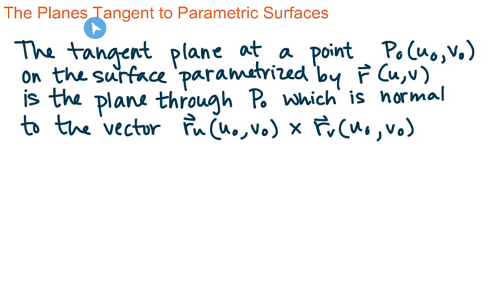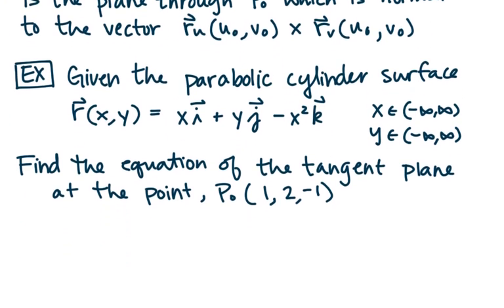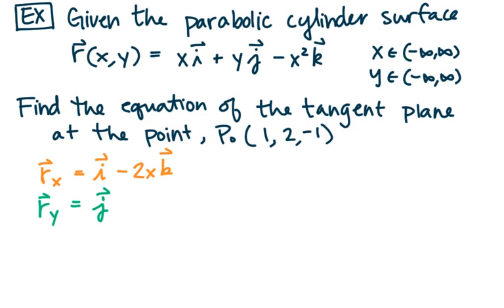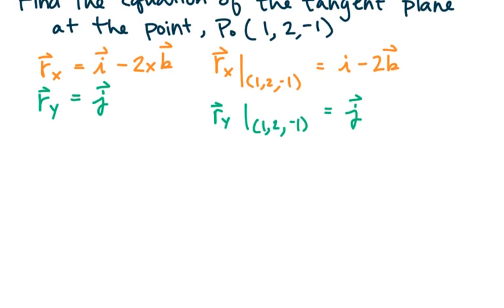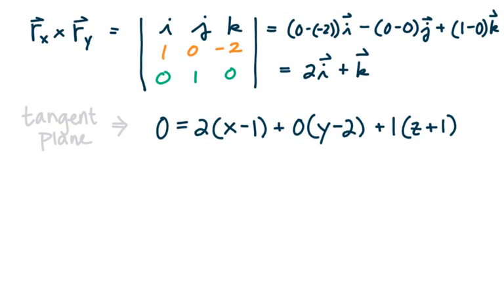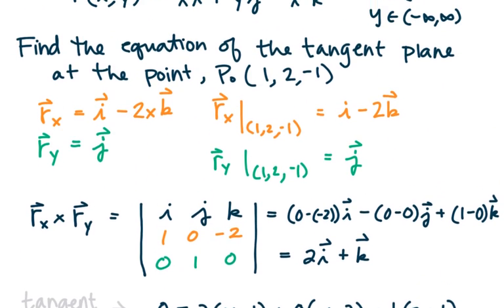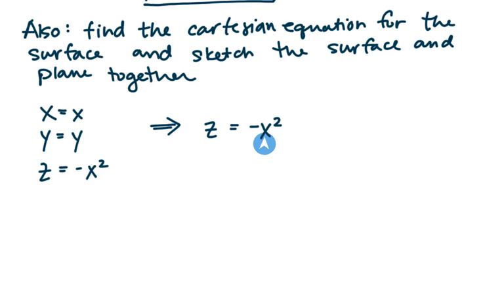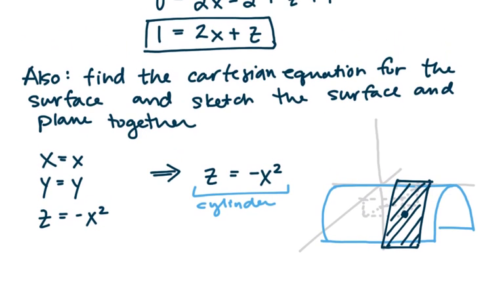MAT273 - Calc3 - 16.5d Find The Plane Tangent To A Param Surface, Write The Cartesian Eq Of surface